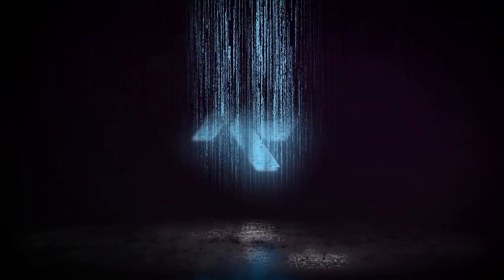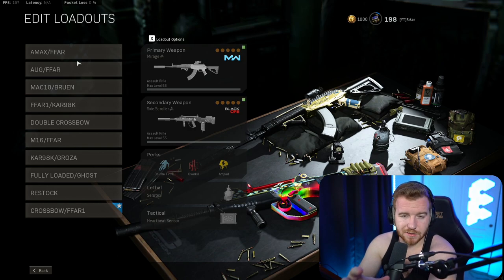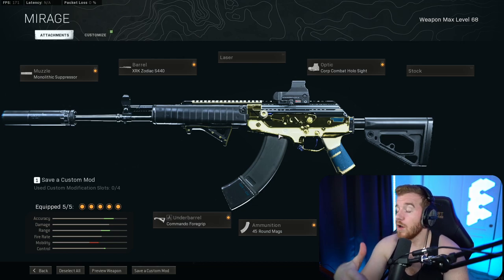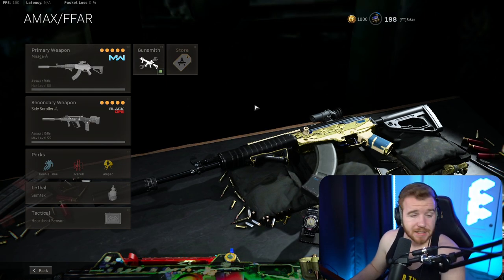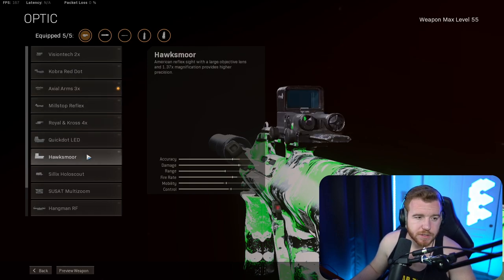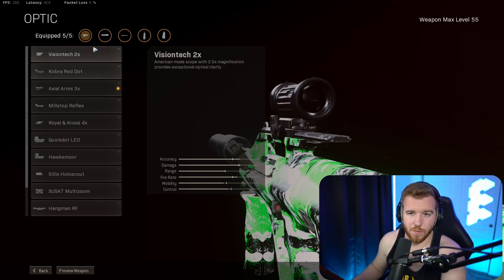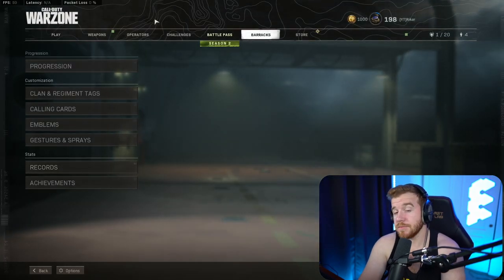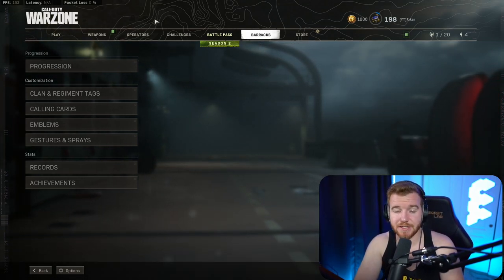the BEST RETICLES & OPTICS for YOUR PLAYSTYLE in WARZONE | How To Improve Aim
My Gear:
G Pro Wireless (Gaming):
Logitech G PRO Keyboard (Gaming):
ASUS 240hz Monitor
Nanoleaf Lights
Elgato 4k Camera Link
Camera: SONY 6300
Lens: Sigma 16mm 1.4
Mic Arm: Rode PSA1

blue dot
tpose
corp holo
3x axial
best cold war sights
best cold war reticles
best cold war scopes
warzone best reticles
best warzone reticles
best reticle season 2 of warzone
season 2 of warzone
cold war warzone
how to get better aim
how to improve aim
modern warfare reticles
reticles modern warfare